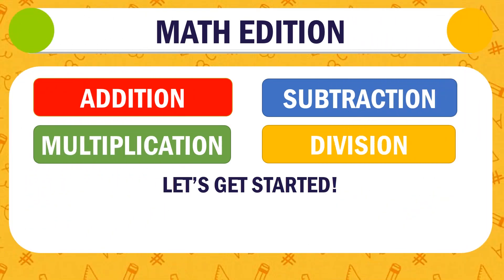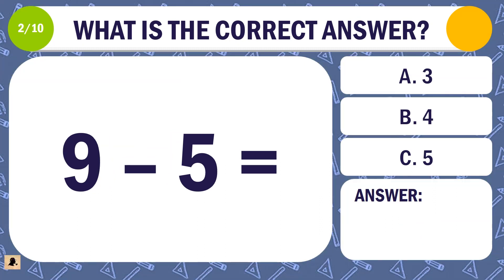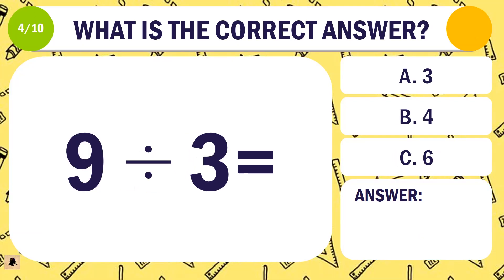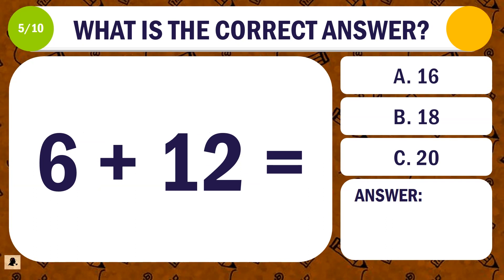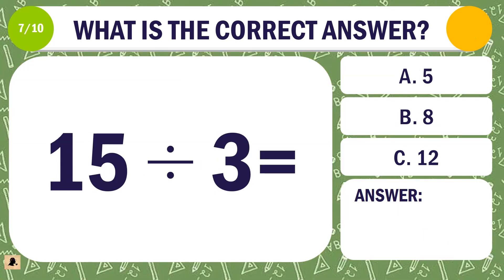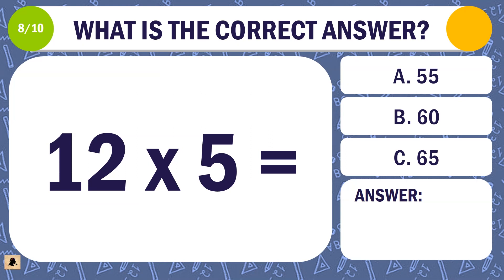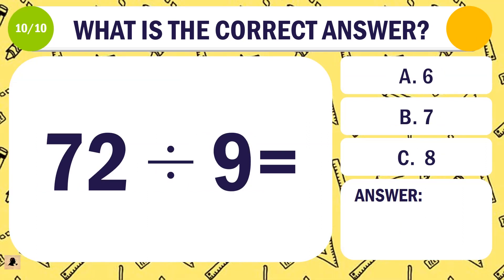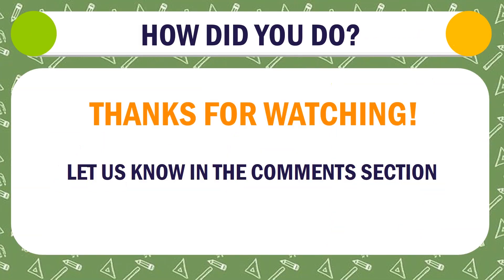Pop Quiz - Math Edition | Addition Subtraction Multiplication Division | AGENT QUIZ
10 math edition questions.

The rule is simple.

We will show you a question with three choices on a screen, and you will have 10 seconds to choose the correct answer.

We release new content at least once a week.

Have fun!